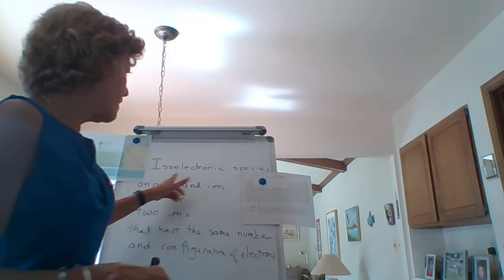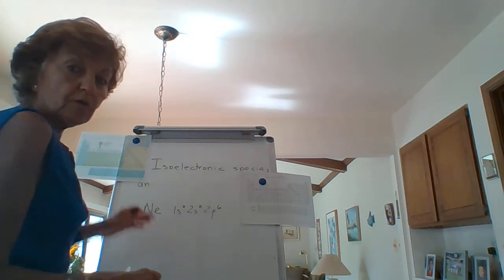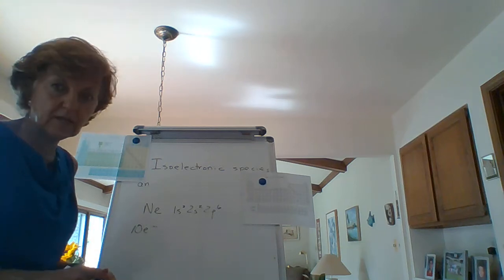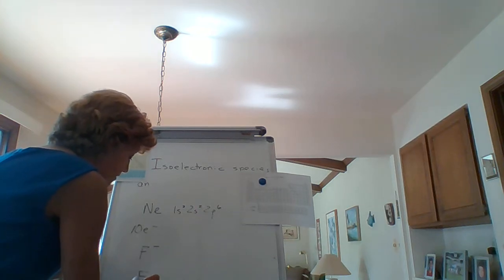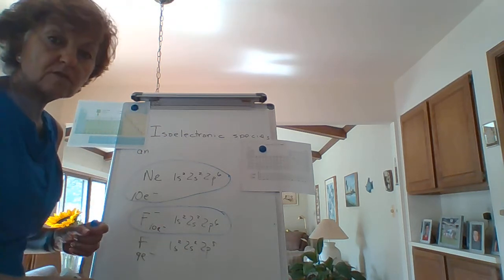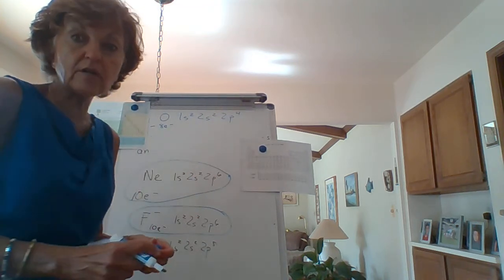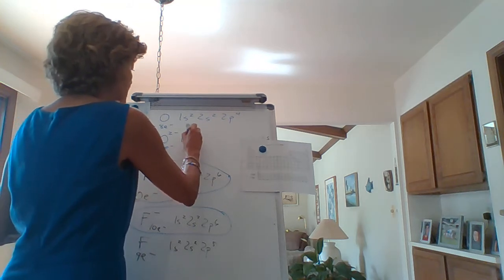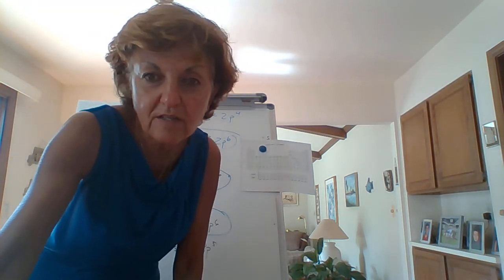Ionic Bond Model Lec9